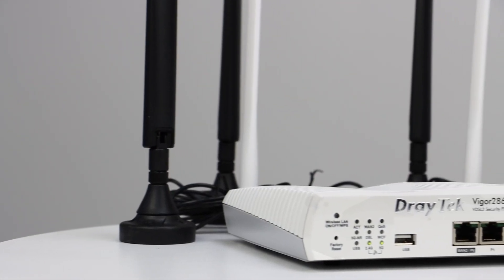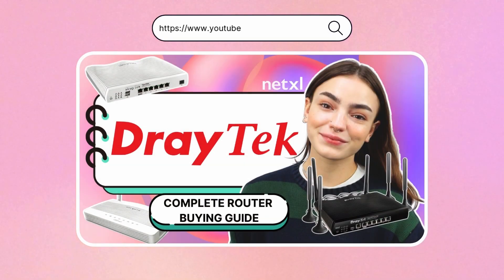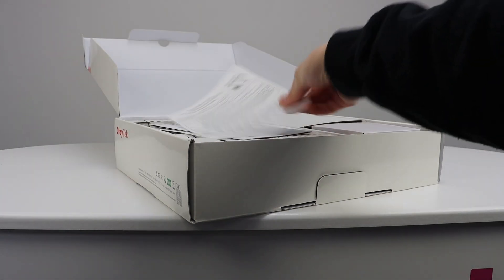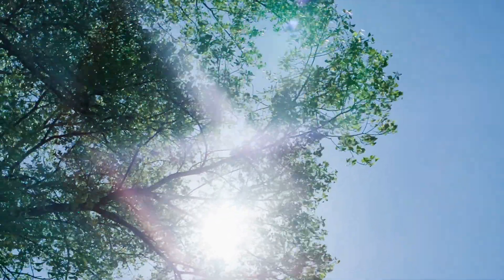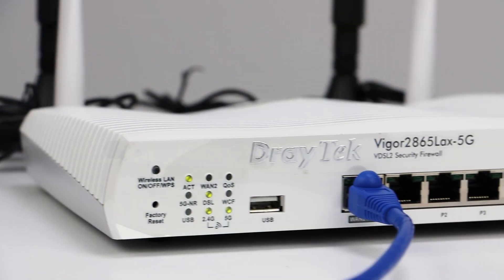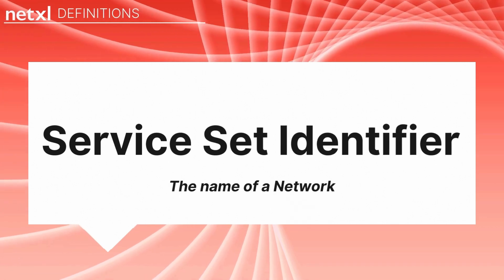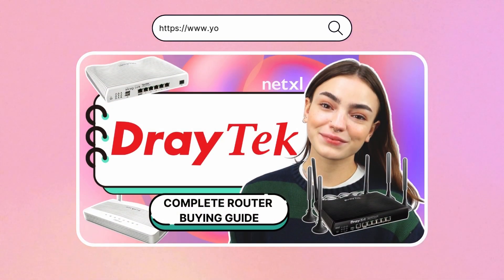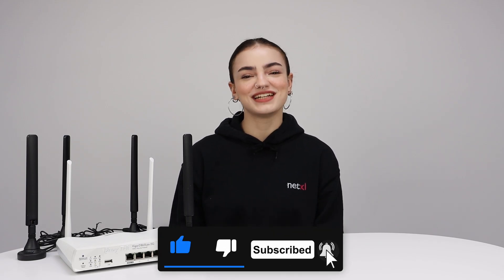How to set up a router | With Draytek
In today’s video, we will be answering the question: How do I set up my router? Using the Draytek 2865LAX-5G.

Please note: This router setup guide applies to any router!

We will be going over the most basic and important things to consider when setting up a router, like what a router is, what it actually does, router placement for best signal, default router IP address and login details, SSID’s, security features, and more, to help you get the most out of your new router.

👋  Say hello on Instagram! :   / netxl_ltd

👀 Pssst.. We have a TikTok! :   / netxl_

Disruptive Technology Distribution.

At NetXL, we’re revolutionising the distribution industry by providing market-leading solutions at competitive prices, all backed by expert support, rapid delivery and cutting-edge tech.